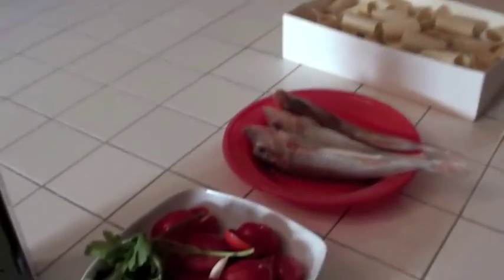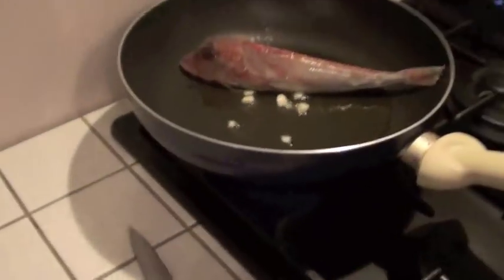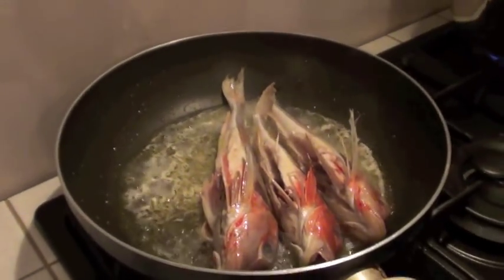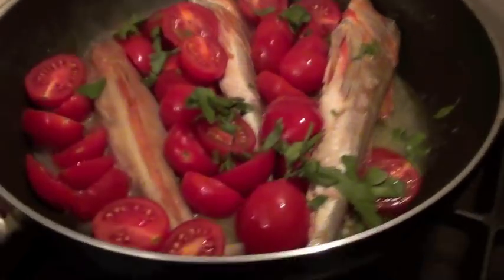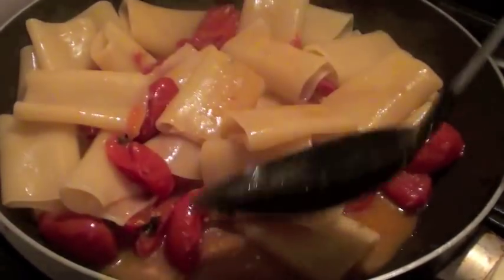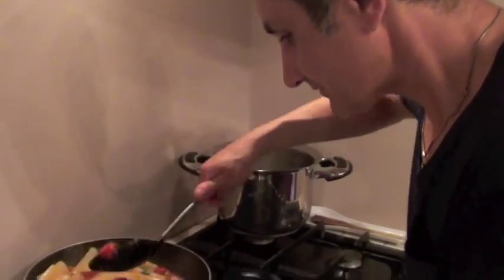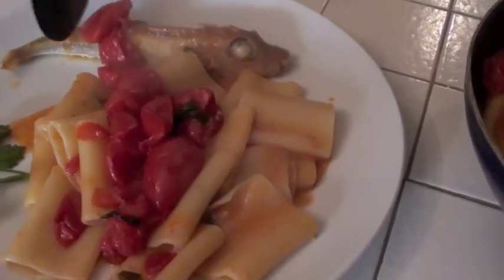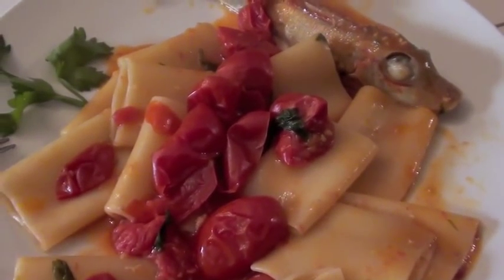Paccheri with Gurnard Fish Recipe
Italian Cooking, Recipes and Life. Enjoy if you can.